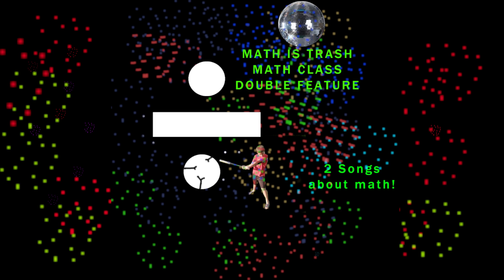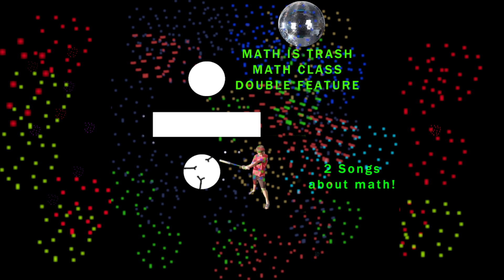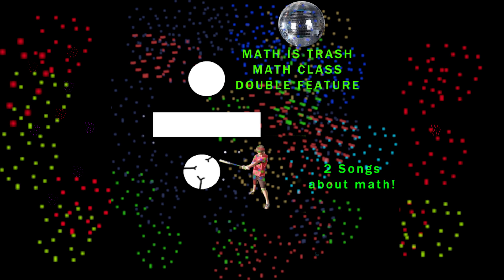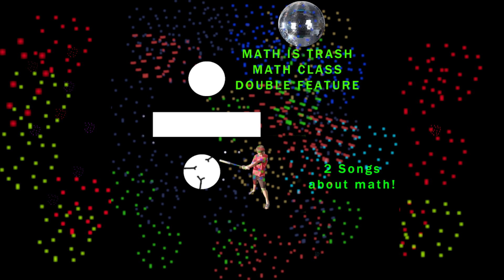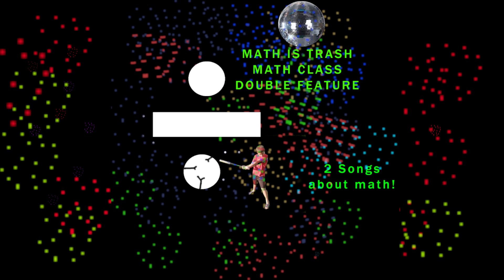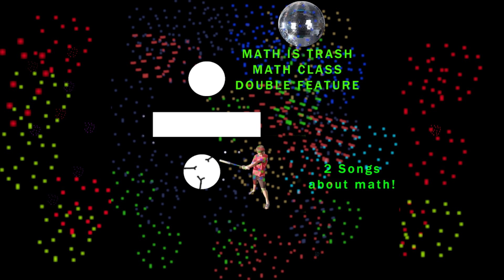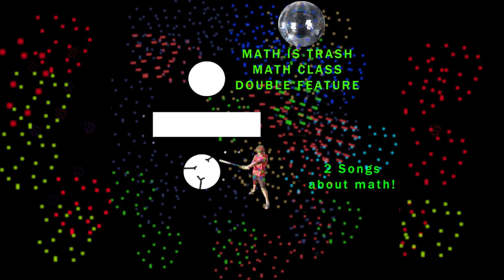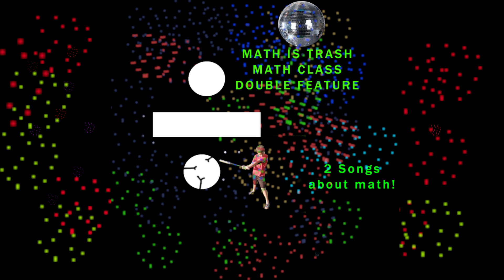MATH IS TRASH